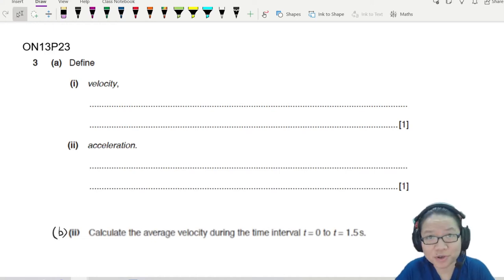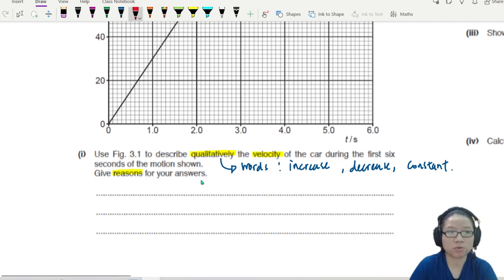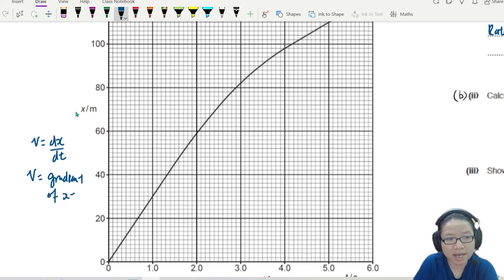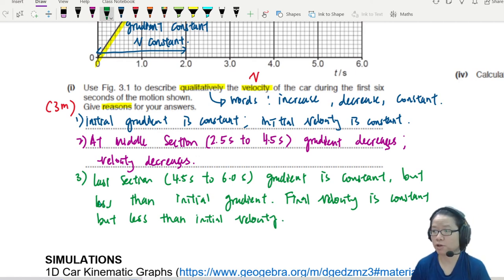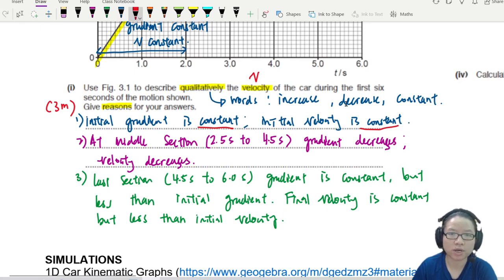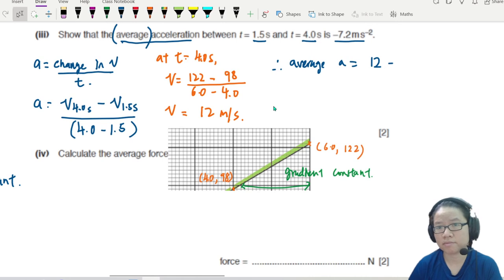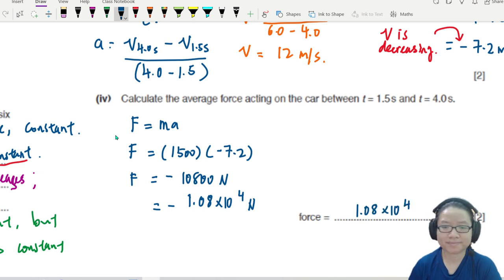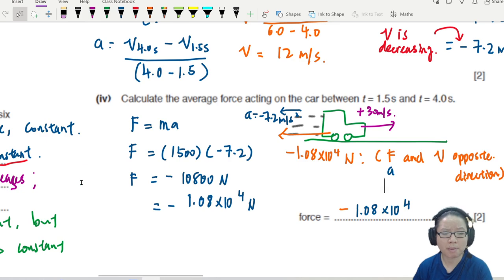2.1d Ex: ON13 P23 Q3 Decelerating Car Graph | AS Kinematics | Cambridge A Level 9702 Physics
Example 9702/23/O/N/13: (b) A car of mass 1500 kg travels along a straight horizontal road. The variation with time t of the displacement x of the car is shown in Fig. 3.1.

(i) Use  Fig.  3.1  to  describe  qualitatively  the  velocity  of  the  car  during  the  first  six seconds of the motion shown. Give reasons for your answers.

(ii) Calculate the average velocity during the time interval t = 0 to t = 1.5 s.

(iii) Show that the average acceleration between t = 1.5 s and t = 4.0 s is –7.2 m s–2.

(iv) Calculate the average force acting on the car between t = 1.5 s and t = 4.0 s

9702_w13_qp23